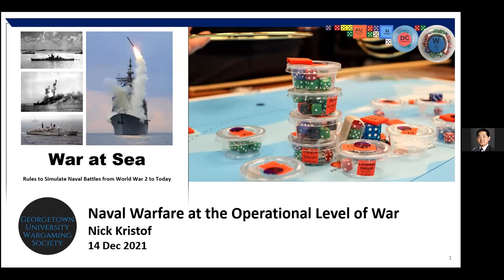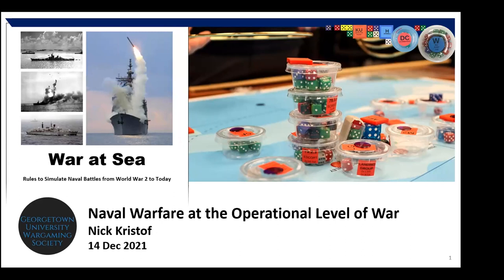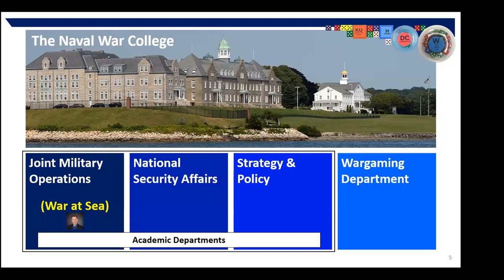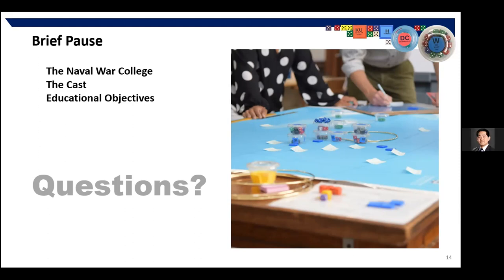War at Sea: Naval Warfare at the Operational Level of War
Nick Kristof will discuss challenges and lessons learned from the development of a new tabletop wargame at the U.S. Naval War College.

Wargaming is a powerful educational tool, with applications across the military and civilian sectors. Designing a wargame from scratch for use in professional military education that offers an engaging and educational experience for sometimes-skeptical students is a challenge. Convincing others of its efficacy in support of that education can be even more challenging. It requires an understanding of learning objectives, game mechanics, playtesting, “arts and crafts,” personnel management, and so much more. Nick will describe his experiences as a member of the faculty at the U.S. Naval War College and, more importantly, offer some thoughts and lessons learned regarding the integration of wargaming into the classroom setting.

Bio

Nick Kristof served as a Submarine Officer in the U.S. Navy before retiring last fall after a 24 year career. A lifelong wargamer, he graduated from the U.S. Naval Academy and earned advanced degrees from the Naval Postgraduate School, the U.S. Air Force’s Command and Staff College, and the U.S. Army War College. Nick ended his naval career teaching Joint Military Operations at the U.S. Naval War College in Newport, Rhode Island. While at Newport, he helped to design War at Sea (WaS), a tabletop wargame focused on naval warfare at the operational level of war. WaS is used in the curriculum at the Naval War College and by the Navy Staff at the Command and Staff College of the German Armed Forces, and served as the basis for Joint Overmatch: Euro-Atlantic, a wargame designed and used at the U.S. Army War College.